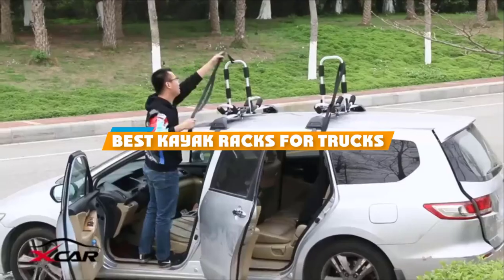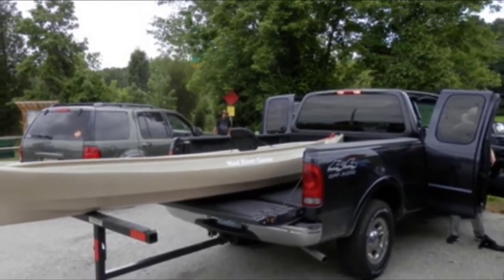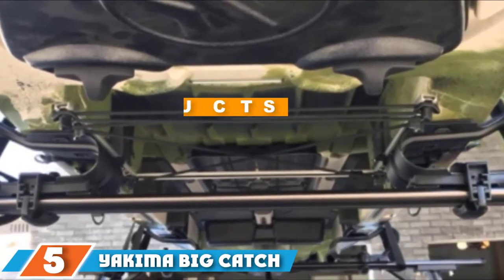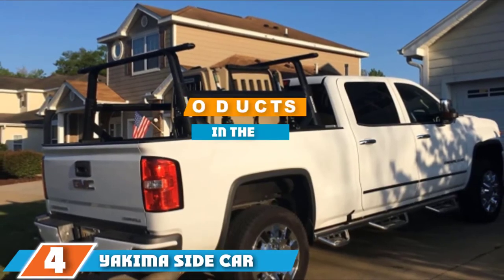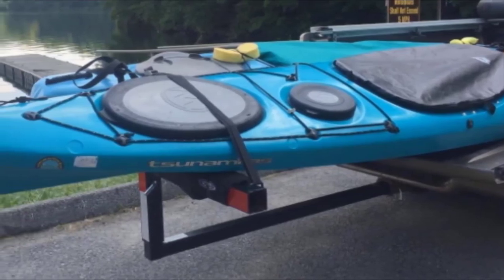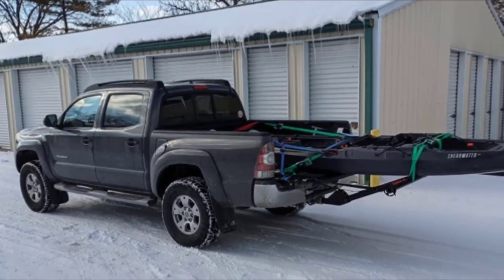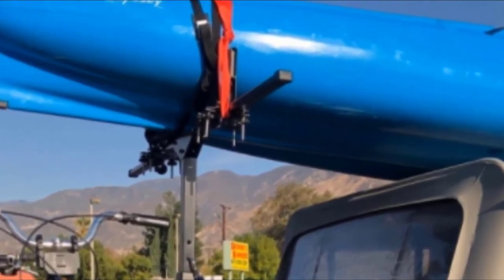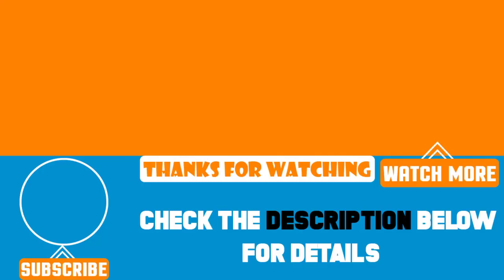Top 5 Best Truck Kayak Racks Review in 2024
Best Truck Kayak Racks featured in this video:

7. Darby Industries 944 Extend-a-Truck

6. Lund 601021 Hitch Mounted Bed Extender

5. Yakima BigCatch Kayak Saddles

4. Yakima SideCar Side Rails - Long Bed

3. Darby Industries 944 Extend-A-Truck

2. Yakima LongArm Truck Bed Extender

1. Thule GoalPost

 To narrow down your searching effort, we have researched the market on the Truck Kayak Racks. We already spent hours analyzing these top 5 Truck Kayak Racks to ensure your worth buying. They all come with excellent features with a great price range.

This video on the Truck Kayak Racks reviews in 2024 will add value for the money. So keep watching till the end and select the suited one for you.

Truck Kayak Racks Best Truck Kayak Racks Truck Kayak Racks Review